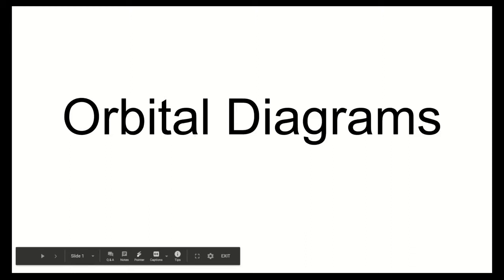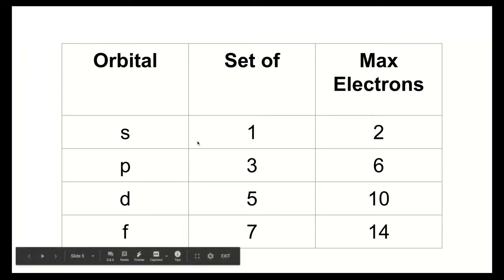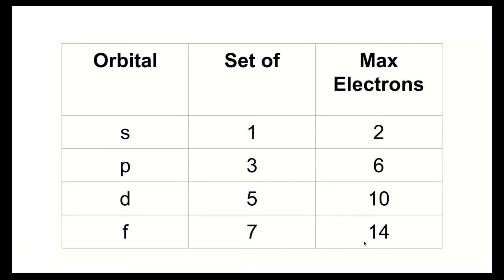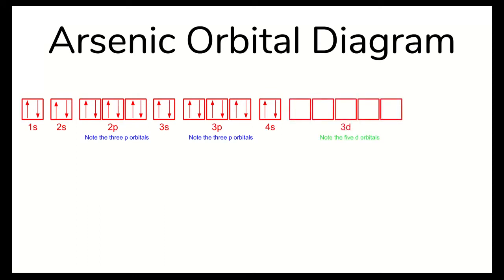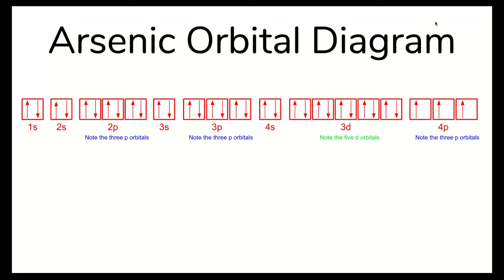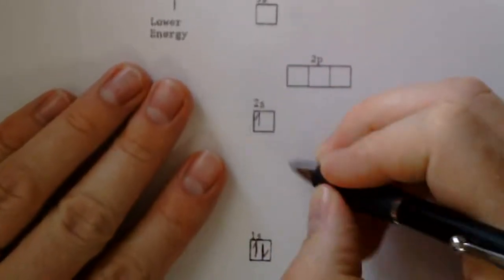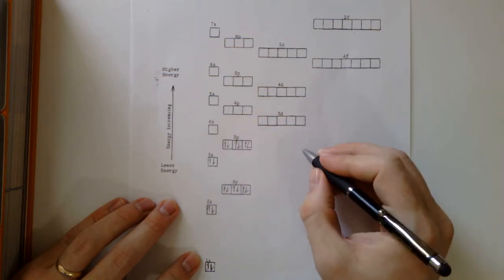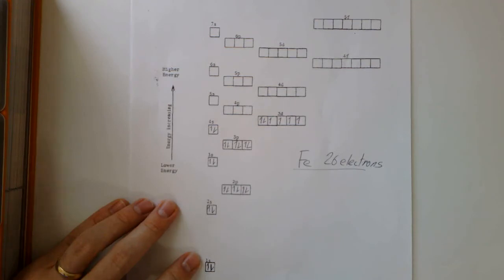Orbital Diagrams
Part 4 of the electron configuration series.